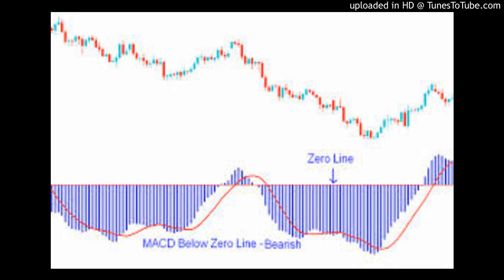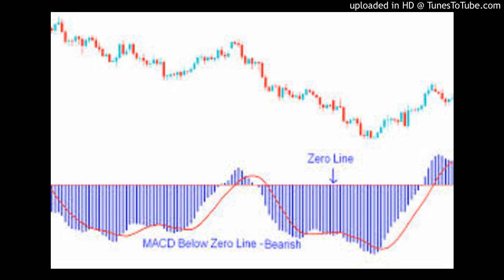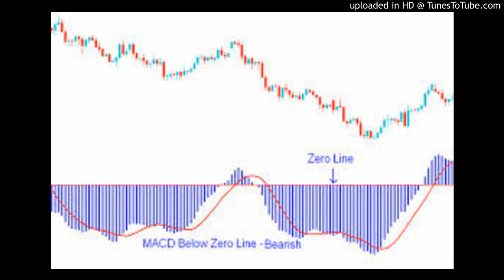02 - Course Format and Content_(new)